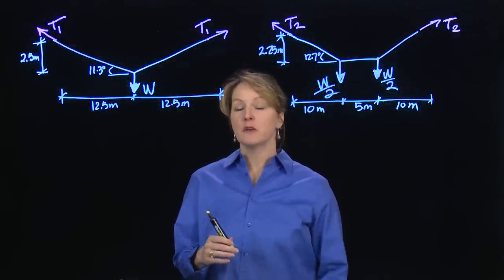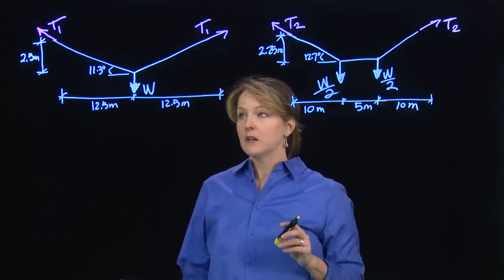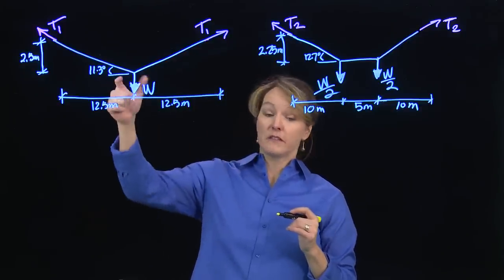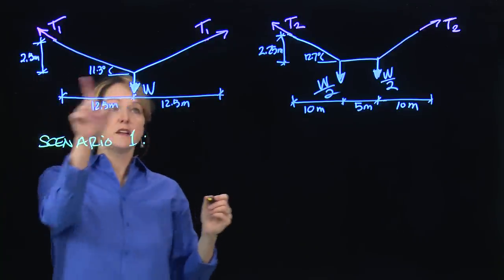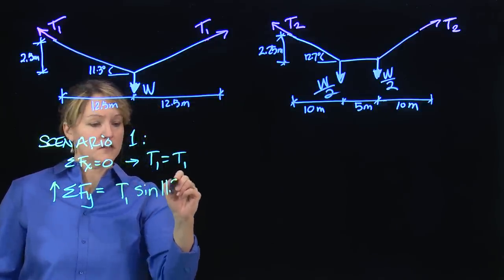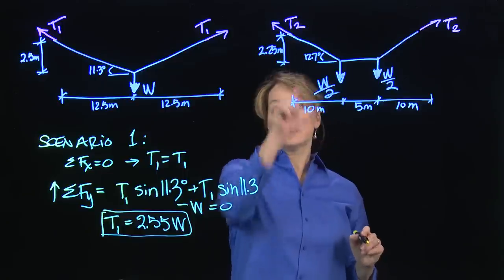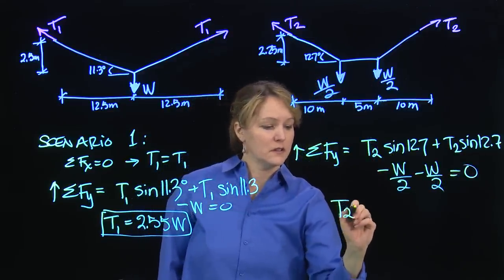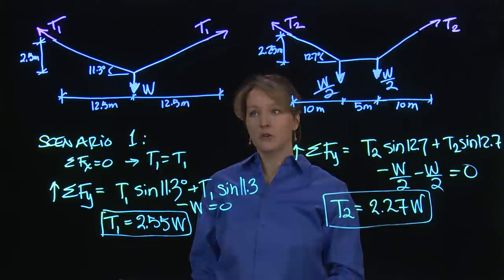Calculating tension forces (single and multiple) on a rope or cable (funicular form)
An example of how by distributing load on a rope or cable, we get a lower tension force.